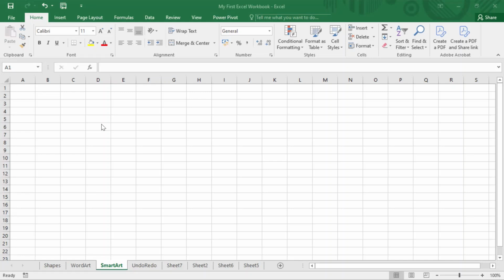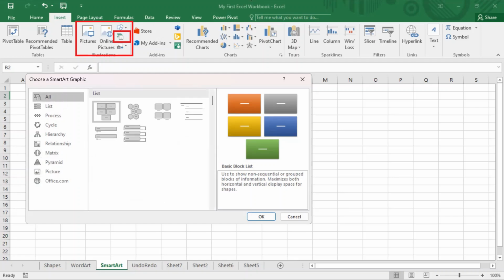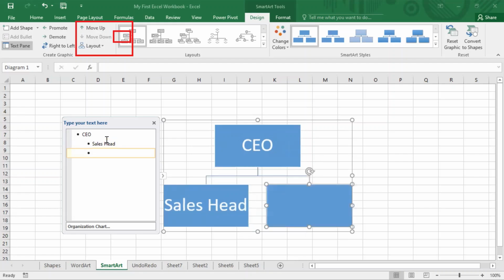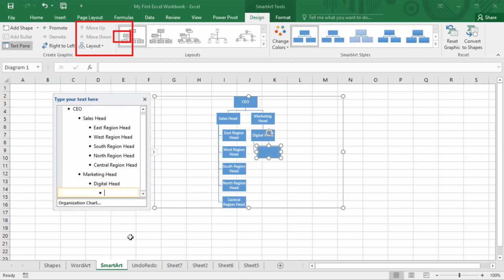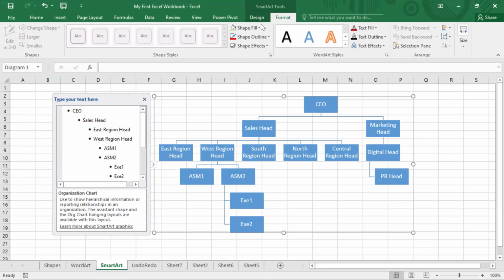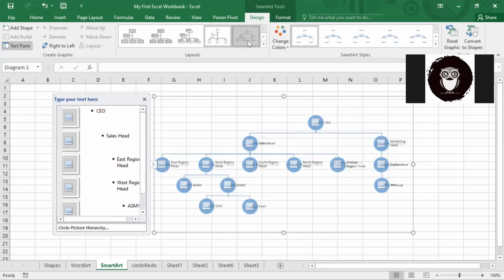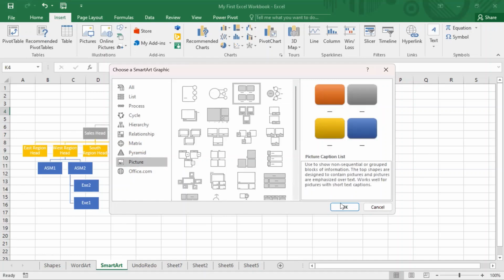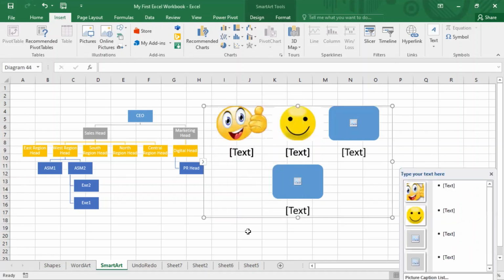EXCEL - Editing Worksheet - SmartArt